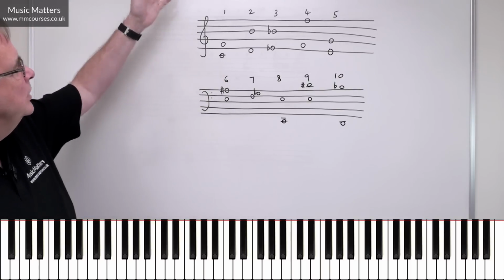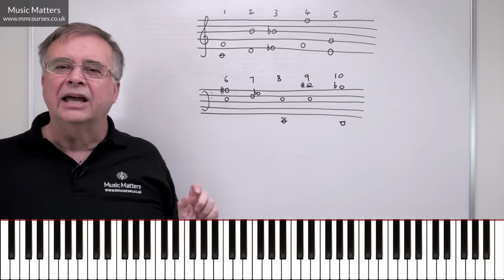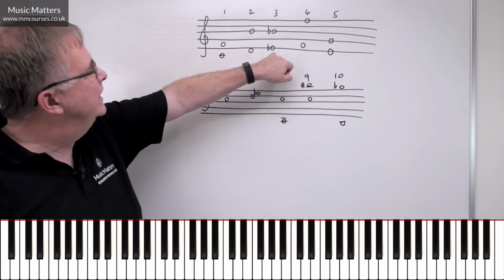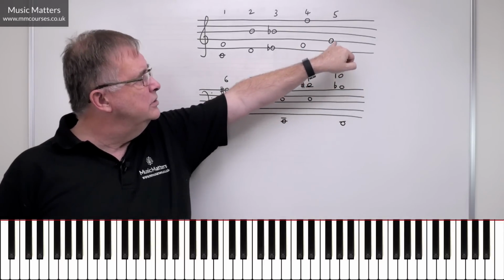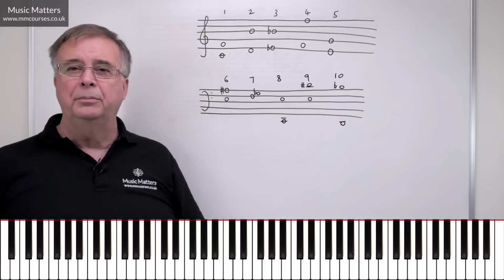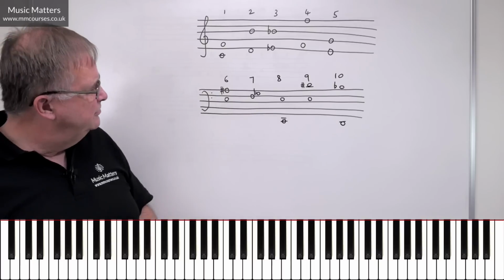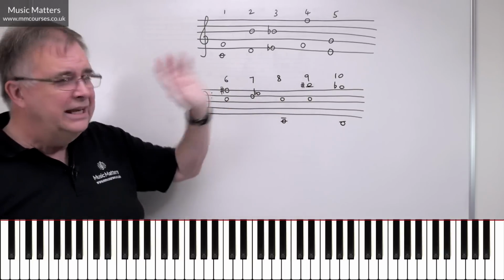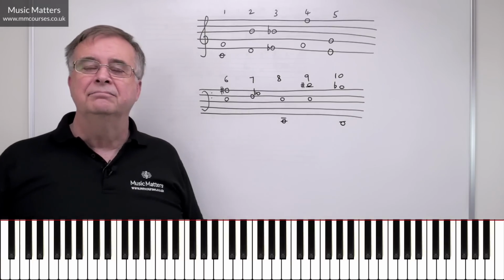Can You Name the Interval? - Music Theory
Can you name these intervals? In this music theory lesson you will have an opportunity to discover how accurate you are at identifying intervals. Do you know your major intervals from your minor intervals or your augmented intervals from your diminished intervals? Here’s your chance to find out!

🕘 Timestamps
0:00 - Introduction
0:13 - Treble clef intervals
6:58 - Bass clef intervals